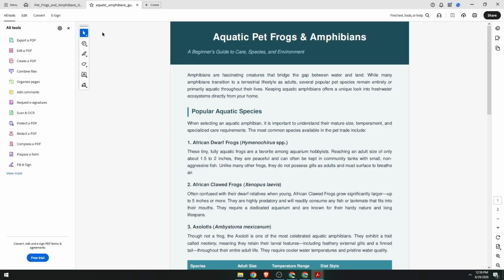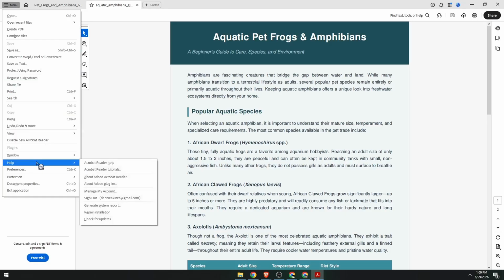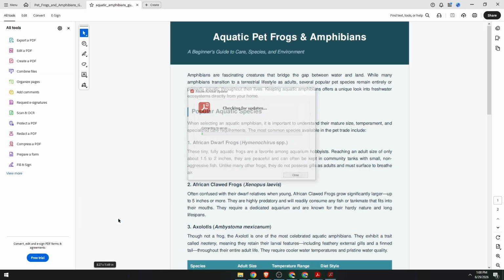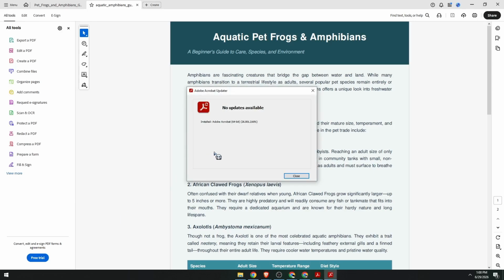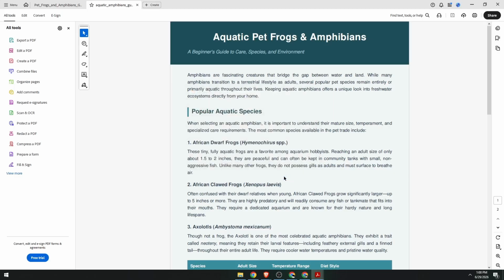How to Fix All Tools Pane Disappearing When Clicking Edit PDF in Adobe Acrobat in 2026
How to Fix Edit PDF Tool Hiding Sidebar in Acrobat in 2026

How to fix Adobe Acrobat All Tools pane disappears when clicking Edit PDF is a helpful topic for anyone who is having trouble accessing editing tools, managing PDF options, or keeping the tools panel visible while working on documents. Adobe Acrobat is widely used for viewing, editing, signing, converting, organizing, commenting, and sharing PDF files, so missing tool panels can interrupt productivity and slow down document editing.

As PDF editing continues to be used worldwide for work, school, business, forms, contracts, reports, and digital paperwork, keeping Acrobat tools visible has become an important part of efficient document management. Whether someone uses Adobe Acrobat occasionally or every day, knowing how to fix All Tools pane disappears when clicking Edit PDF can make troubleshooting easier, faster, and more practical.